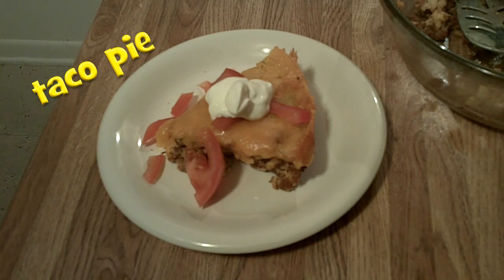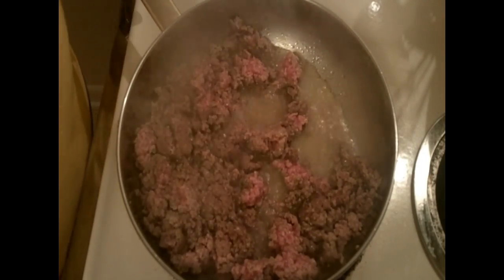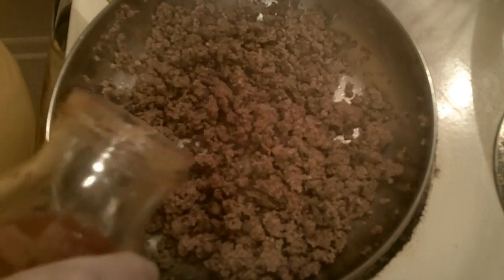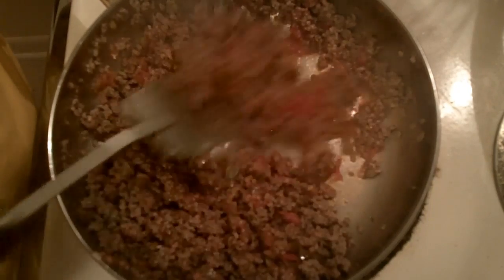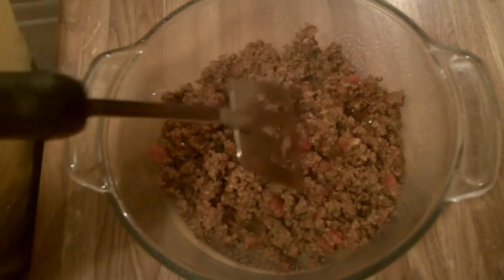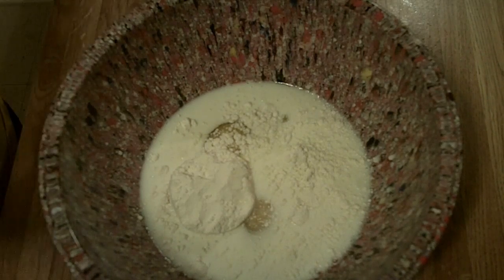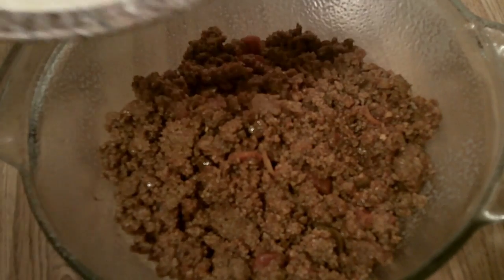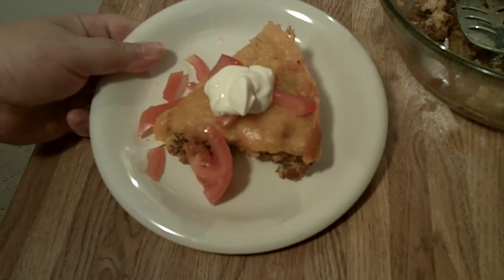$5.85 TACO PIE Recipe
Super easy, super cheap and super yummy recipe for Taco Pie!

 If you make this recipe, come back and let me know how it turned out. I'd love to hear!

Ingredients:

1lb. ground beef
1 cup or less salsa of your choice
2 eggs
1 cup milk
1/2 cup biscuit/baking mix
1 cup shredded cheddar cheese

Optional:

sour cream
diced tomatoes
shredded lettuce

Cook 1 lb. ground beef over medium high heat until browned thoroughly.

Add salsa to the meat.

Spray 2 quart casserole or pie dish with no-stick cooking spray.

Spoon meat mixture into prepared dish.

Crack 2 eggs into a mixing bowl.

Add 1 cup of milk and 1/2 cup of baking/biscuit mix. Stir well.

Pour "dough" mixture over meat mixture.

Pop in over for 20 to 22 minutes.

Remove pie from oven and spread 1 cup of shredded cheese on top of it. Return to oven for 3 minutes or until cheese is melted.

Remove from oven and let rest 5 minutes so cheese and crust can solidify.

Serve with optional ingredients of your choice.

When I compute the cost of each recipe I count the cost of items purchased specifically to make the dish. I don't count the costs of items I consider to be staples you should/could already have in your kitchen, like milk (unless the recipe calls for large amounts of the item). A list of these items is available on my channel.